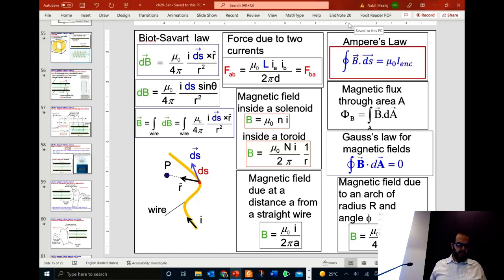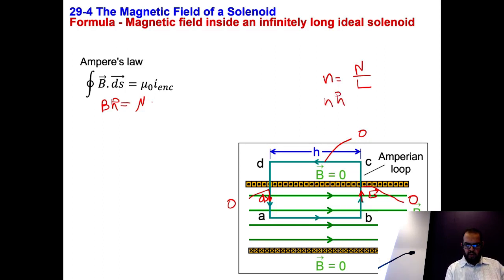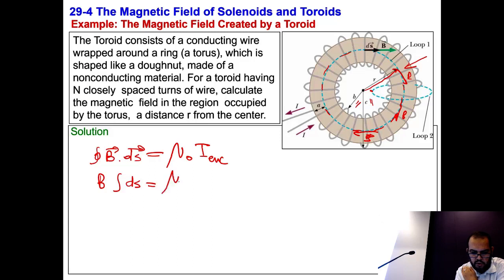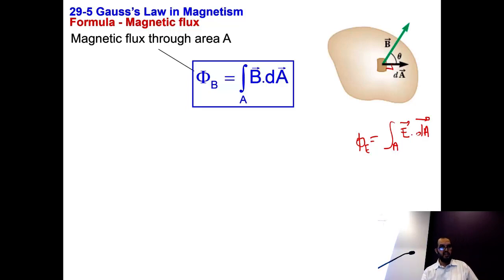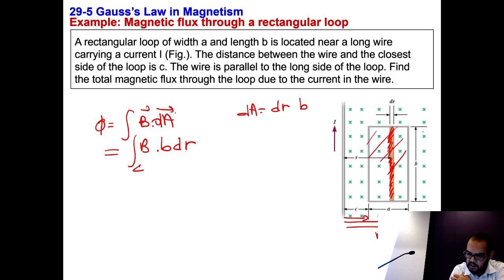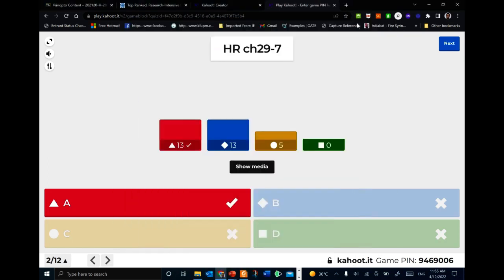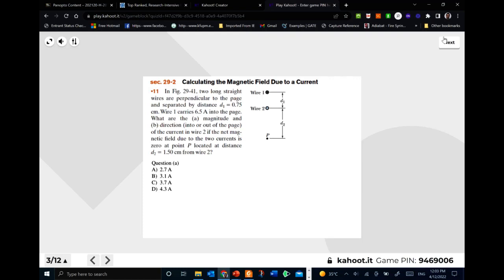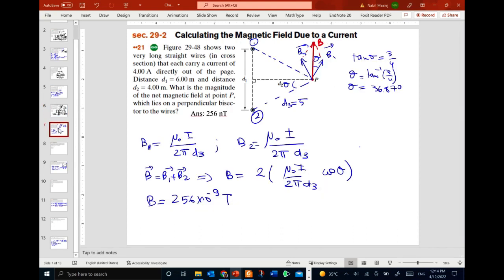Ch29 Lec3 + tutorial (Sources of Magnetic Fields)